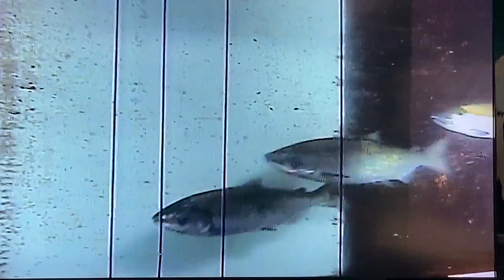2022 Columbia River Fall Chinook Run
2022 Columbia River Fall Chinook Run, VLOG #19. Watch this Snake River & Hanford Reach Bound Fall Chinook Run from McNary Dam Fish Viewing Window.

Here at “EVERY BIT OUTDOORS,” YouTube Channel, we promote Pacific Northwest Outdoor Family Adventure & Fun. We take these trips for you, before you decide if you want to go.